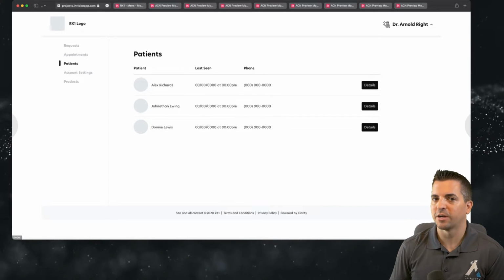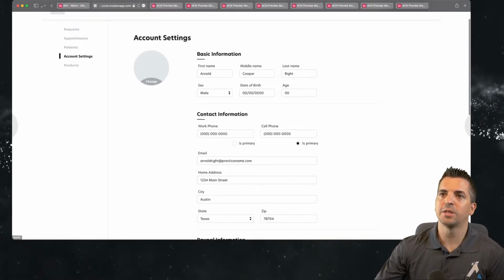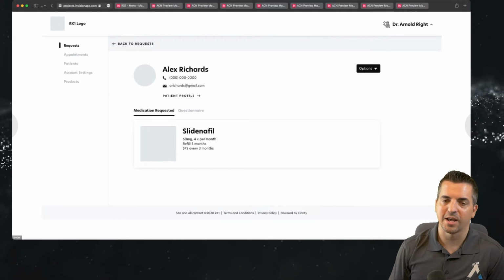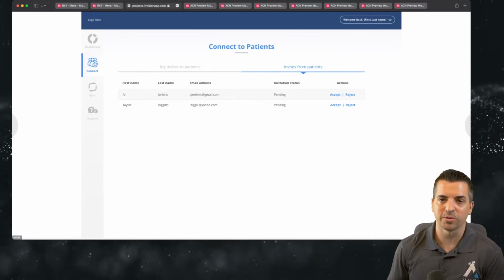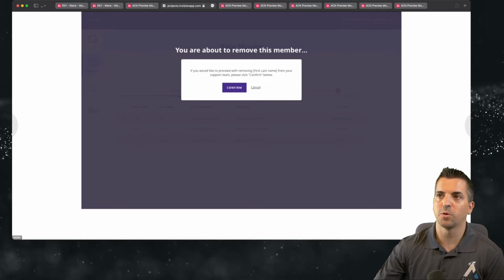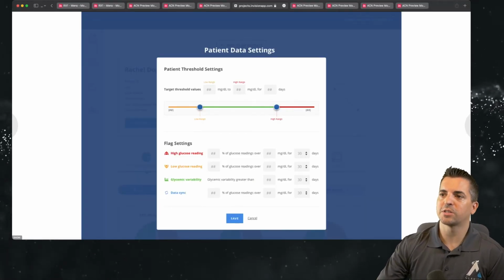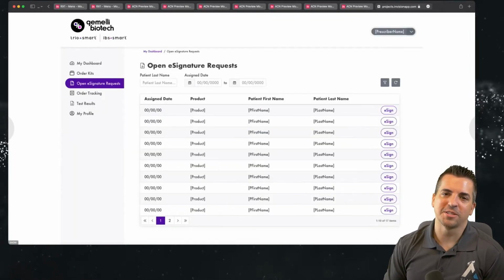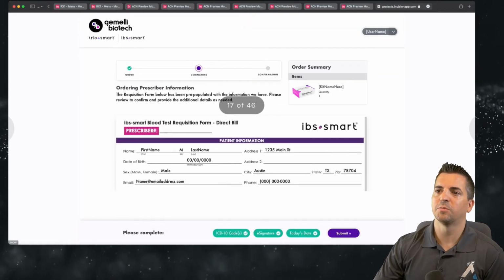The Complete Guide to HIPAA Compliant Doctor Patient Portals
In this video, we will be covering HIPAA doctor-patient portals. We'll look at some different examples of HIPAA doctor-patient portals and where they may apply to your business, as well as some of the customizations you may see in the industry. These examples could be some of the unique features that you're seeing, or they may help give you ideas and how you can use them to better accommodate your doctors and patients.